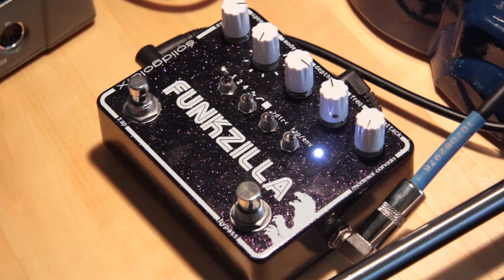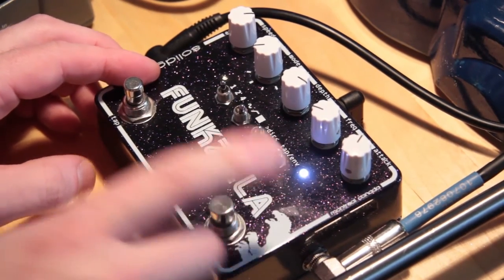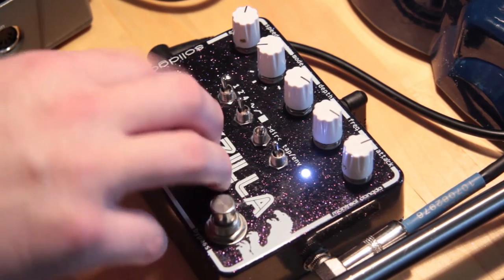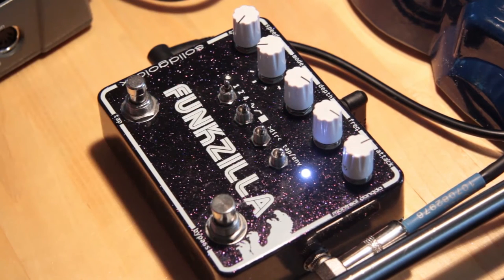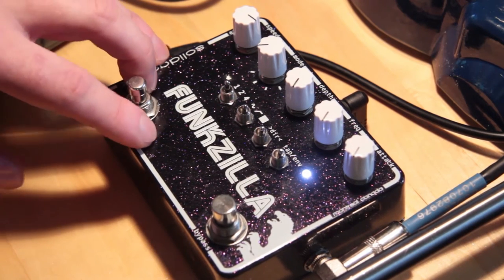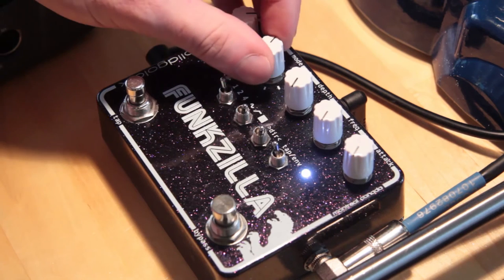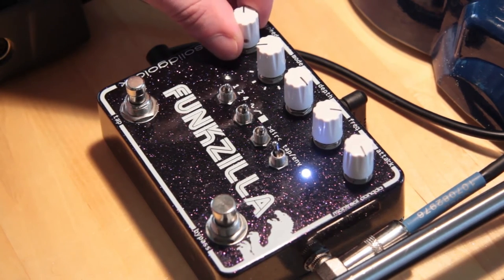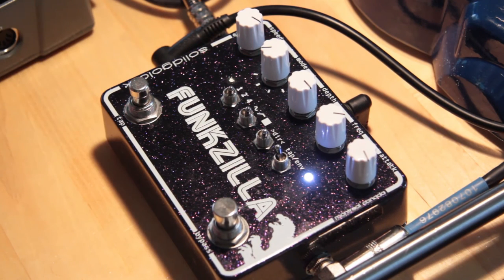Electric Trumpet pt.03: Funkzilla Envelope Review from SolidGoldFX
The first in a series of videos that shows the effects pedals I use and how they work on the Trumpet!  This video is about the Funkzilla envelope (autowah) filter pedal from SolidGoldFX.  This pedal is pretty sweet.